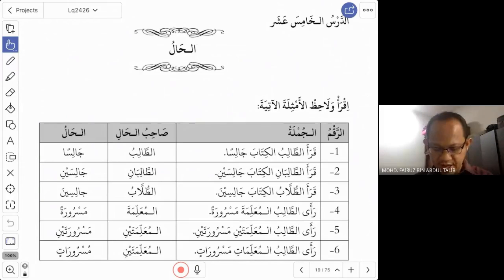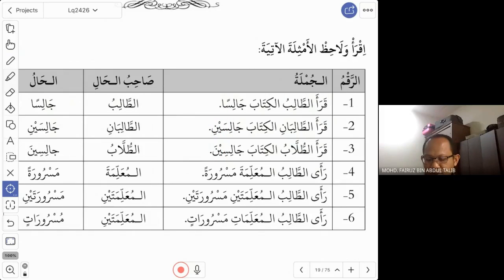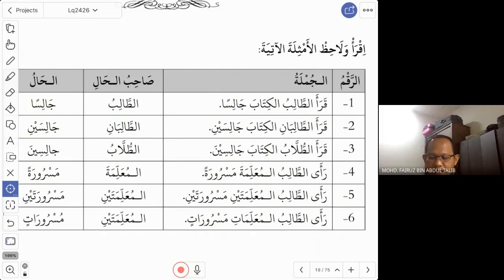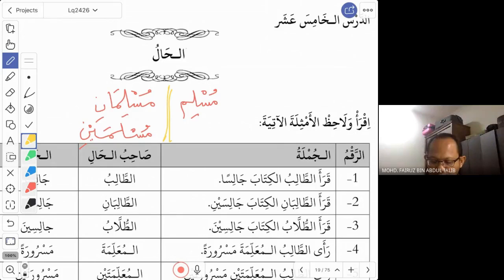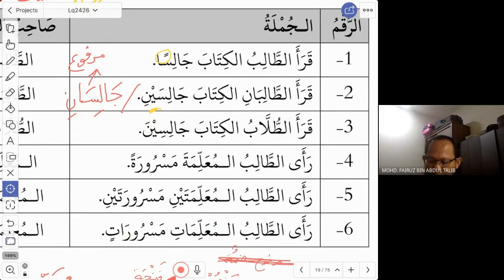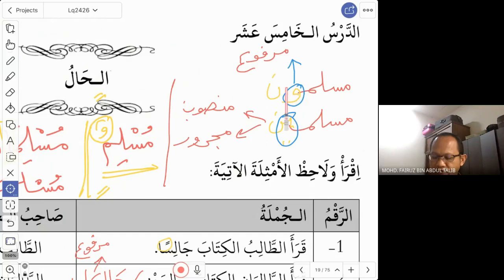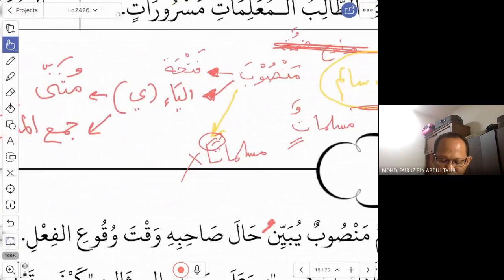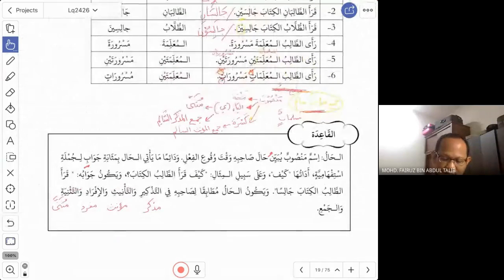LQ2426 sect 2 - الحال